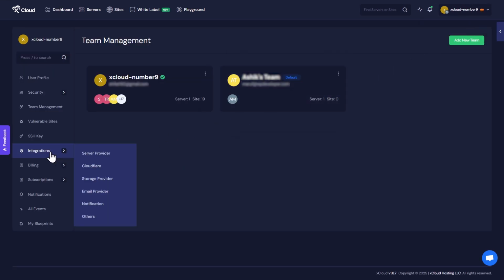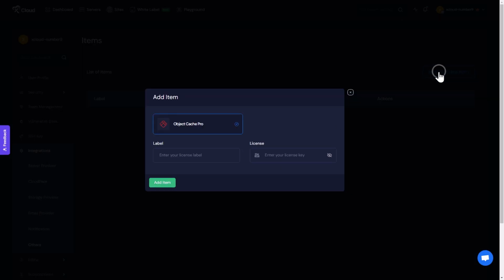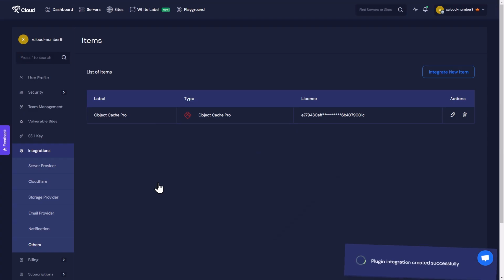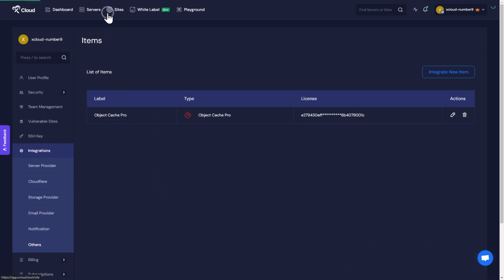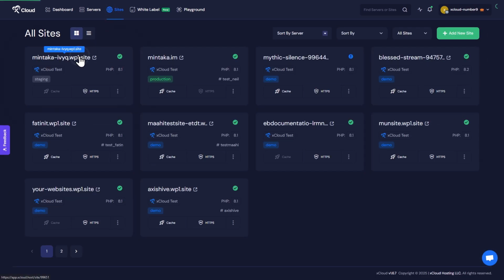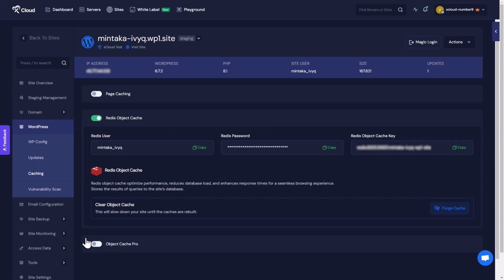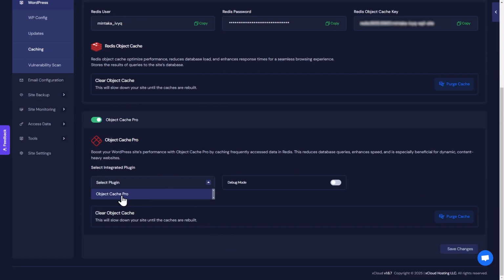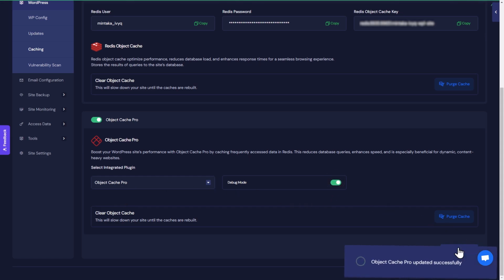How to Integrate Object Cache Pro with xCloud? [Easy Guide]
Want to improve your WordPress site’s performance? In this quick and easy guide, we’ll show you how to seamlessly integrate Object Cache Pro with xCloud to reduce database queries and speed up page load times! By leveraging this innovative caching strategy, you'll significantly reduce server load while delivering a smoother, more responsive browsing experience for your visitors.